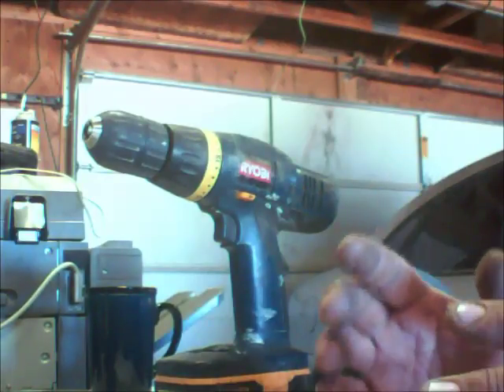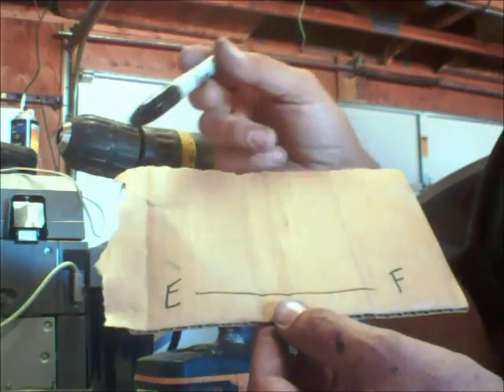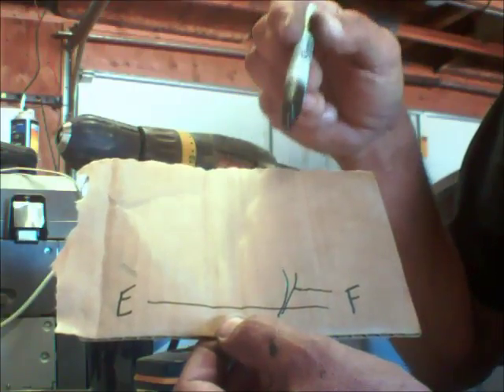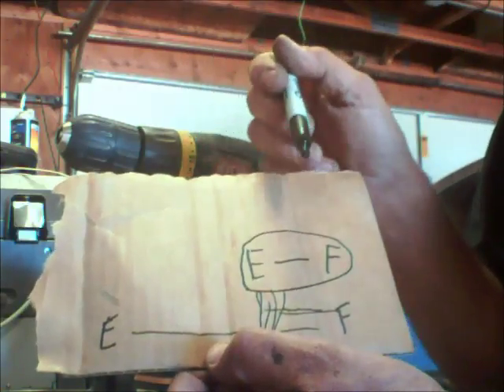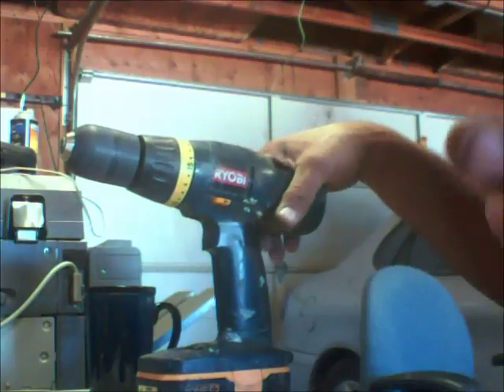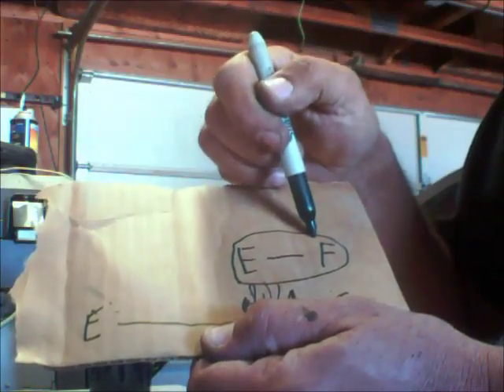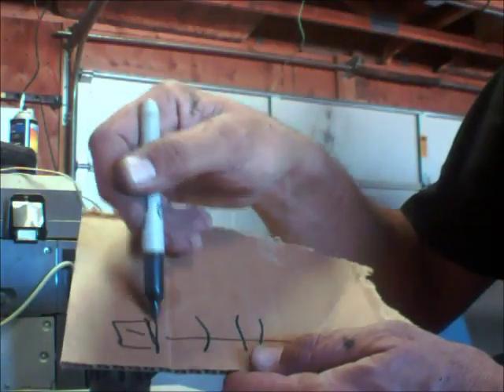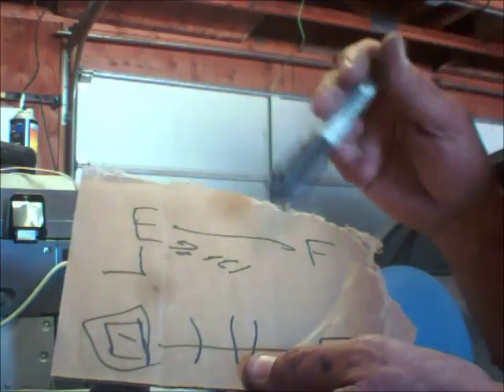How to Make Any Cordless Rechargeable Battery Last Longer